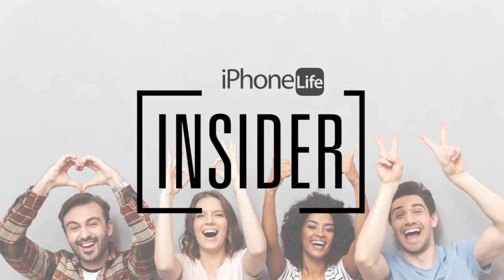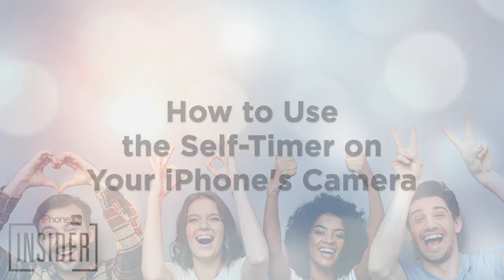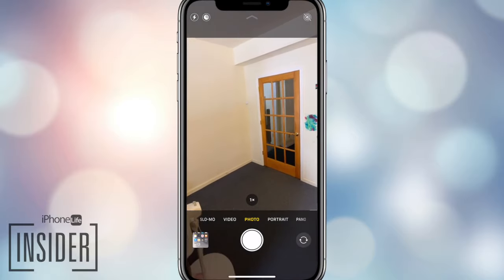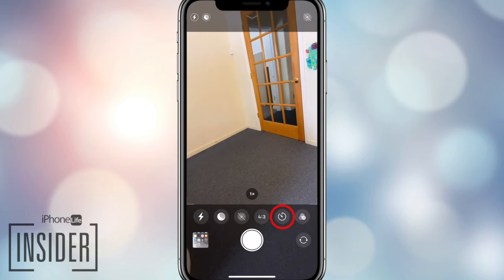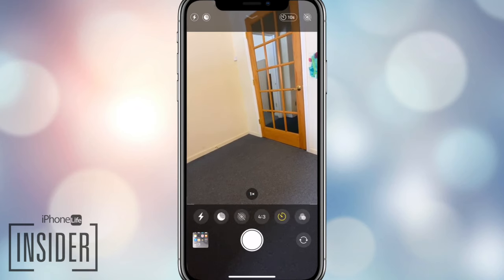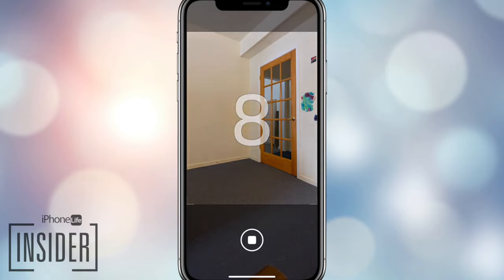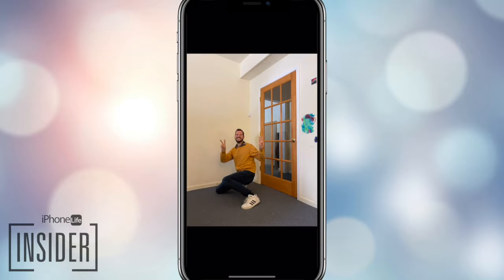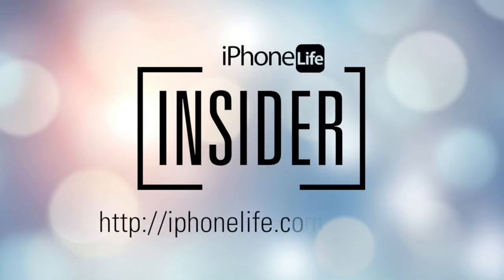How to Use the Timer on iPhone Camera (iOS 16 Update)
Learn how to do a timed photo on iPhone to capture the perfect group shots.

It's easy to put yourself in the picture using the self-timer on your iPhone's native Camera app. The iPhone photo timer lets you choose a delay of either three or ten seconds, perfect for squeezing into a group photo with friends. Let's get started learning how to use the photo timer on your iPhone!

Why You'll Love This Tip
-  Set up the perfect shot first, then get in it yourself thanks to the iPhone camera timer!
-  Select the perfect camera delay to give you plenty of time to get into position.

How to Set Timer on iPhone Camera
Your iPhone picture timer can be great for when you want to include yourself in a group shot without trying to smoosh everyone into a selfie, or for self-portraits, solo shots while traveling, and more.